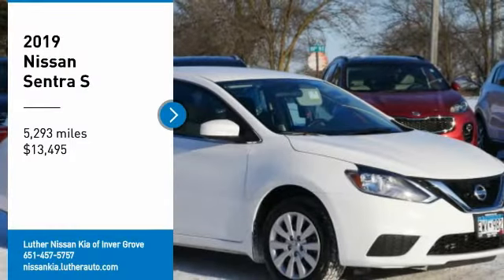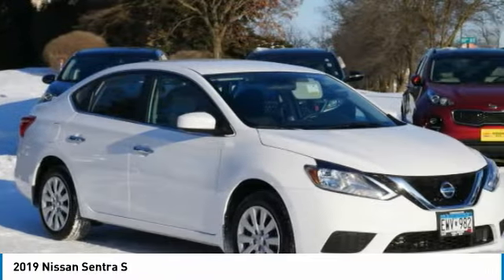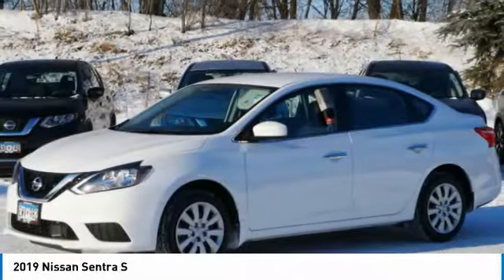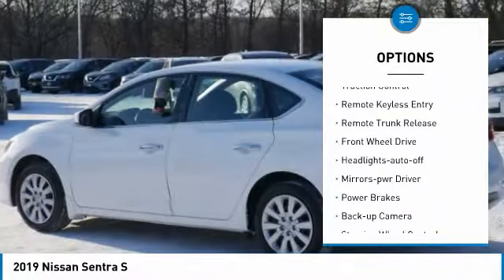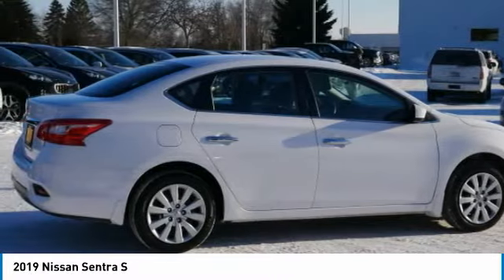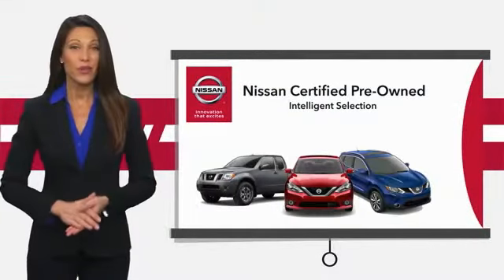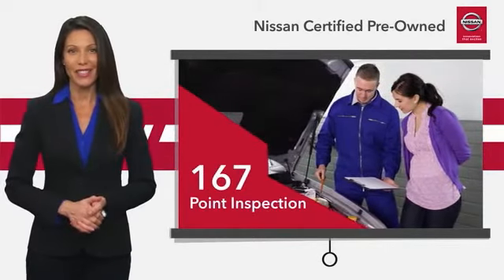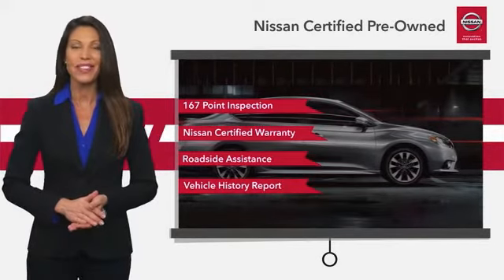2019 Nissan Sentra Inver Grove Heights,St Paul,Minneapolis R49386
2019 Nissan Sentra S

** NISSAN CERTIFIED ** 7YR/100K MILE WARRANTY ** iPod/MP3 Input, Wireless Cell Phone Hookup, Brake Actuated Limited Slip Differential. CARFAX 1-Owner, GREAT MILES 5,274! EPA 37 MPG Hwy/29 MPG City! iPod/MP3 Input, MP3 Player AND MORE! PURCHASE WITH CONFIDENCE: Inspection completed by Nissan technicians, and factory-authorized parts are used when necessary. $100 Deductible, Certified warranty is honored at any Nissan dealer nationwide, 7-year/100,000-Mile Limited Warranty, Rental Car, 24-Hour Roadside Assistance and Towing Assistance, includes rental car reimbursement, Certified warranty is transferable when sold from one private party to another, Trip-Interruption Services, CARFAX Vehicle History Report, along with the CarFax 3-year Buy Back Guarantee, Vehicle Title Insurance Policy, SiriusXM Satellite Radio with 3-month trial subscription. CARFAX 1-Owner and Qualifies for CARFAX Buyback Guarantee. A GREAT TIME TO BUY: This Sentra is priced $3,100 below NADA Retail. KEY FEATURES INCLUDE: MP3 Player, Brake Actuated Limited Slip Differential, iPod/MP3 Input Nissan S with FRESH POWDER exterior and Charcoal interior features a 4 Cylinder Engine with 124 HP at 6000 RPM*. VEHICLE REVIEWS: Edmunds.com's review says The Sentra is straightforward and user-friendly, with controls that don't require navigating any high-tech interface. Visibility is also quite good, and the trunk is large. It's one of the more sensible compact cars.. Great Gas Mileage: 37 MPG Hwy. MORE ABOUT US: Check whether a vehicle is subject to open recalls for safety issues at safercar.gov Check whether a vehicle is subject to open recalls for safety issues at safercar.gov